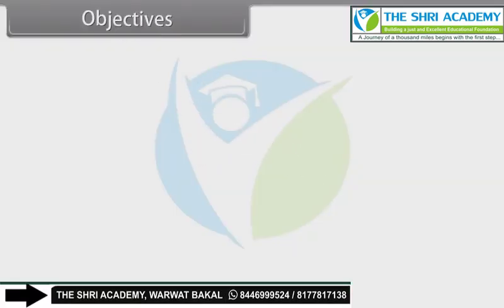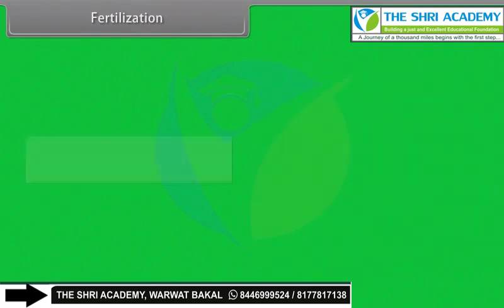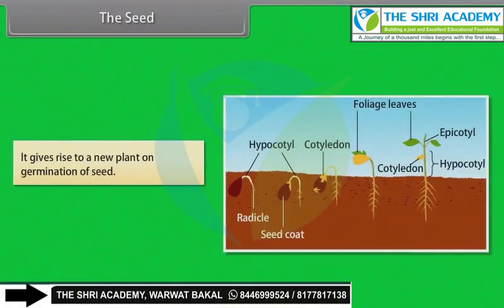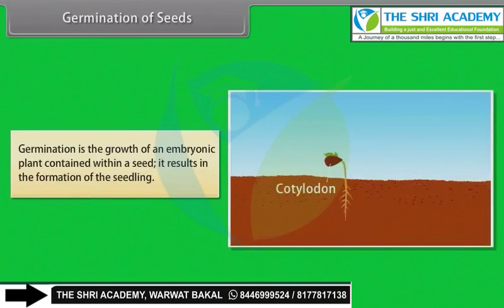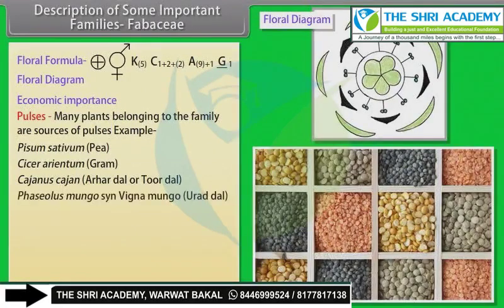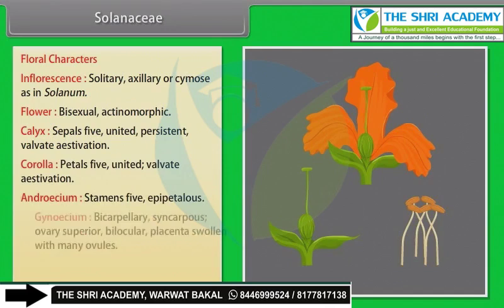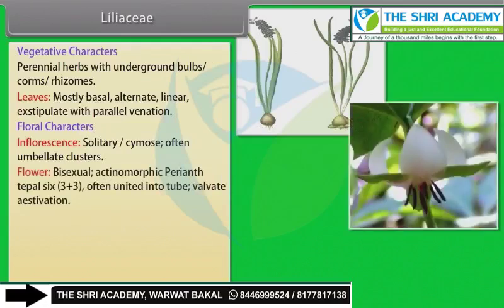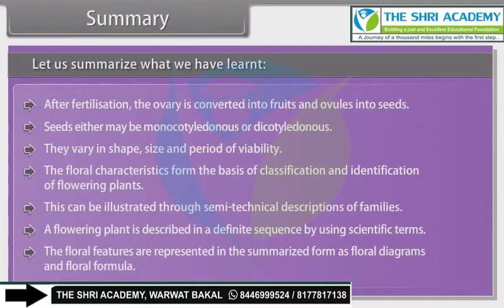Morphology Of Flowering Plants Fruits 24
class 11th em biology morphology of flowering plants fruits 24